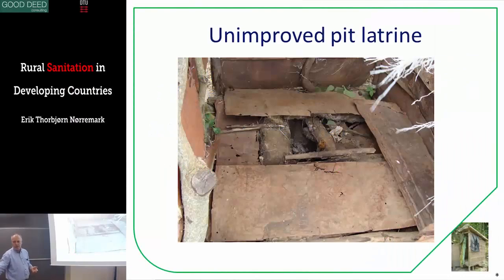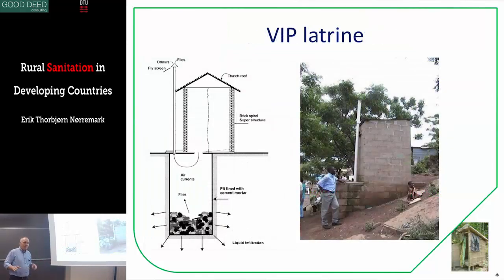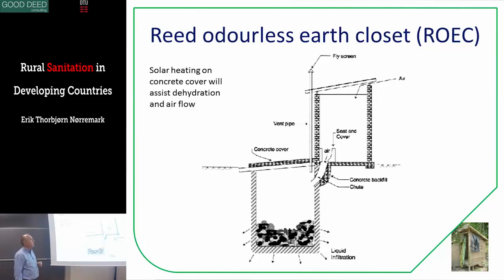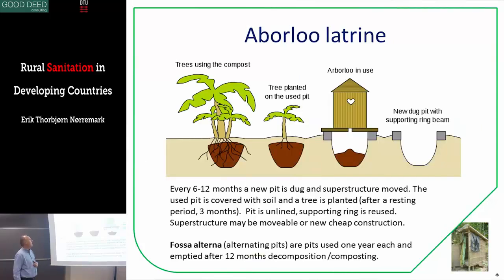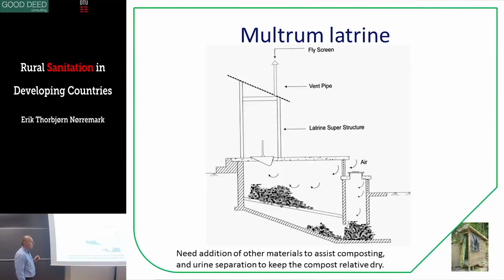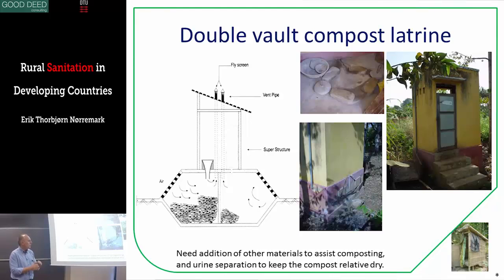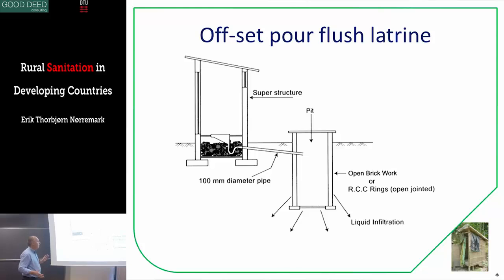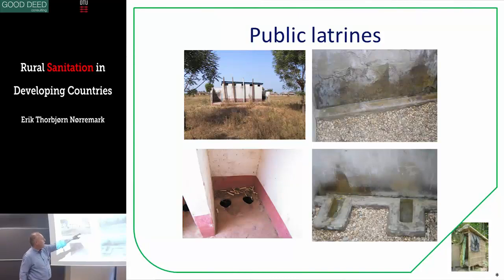Rural Sanitation in Developing Countries, Part 3: Latrine designs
Online lecture for 12210 Environmental Engineering in Developing Countries. By Erik Thorbjørn Nørremark